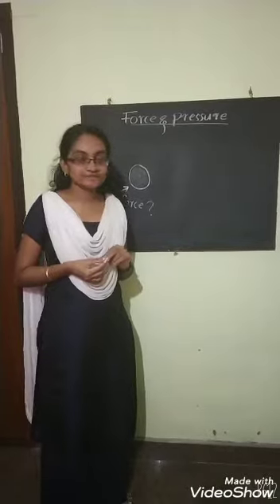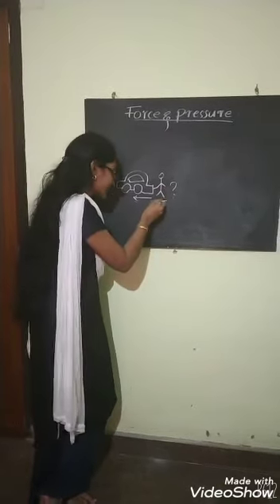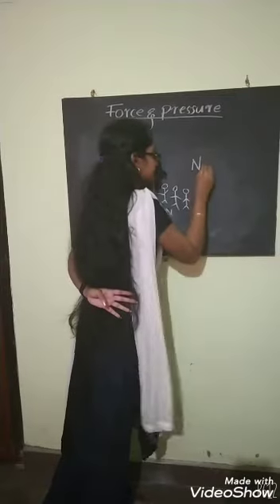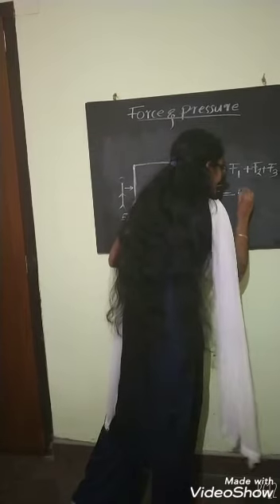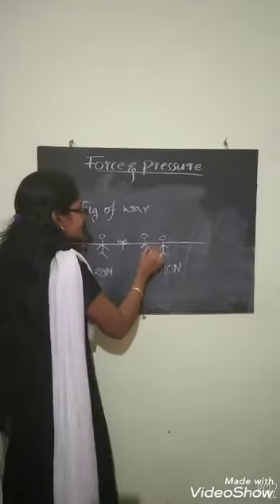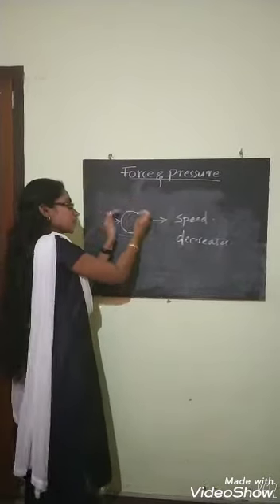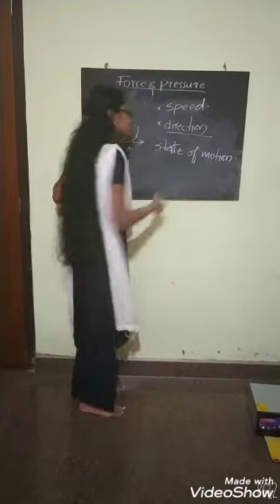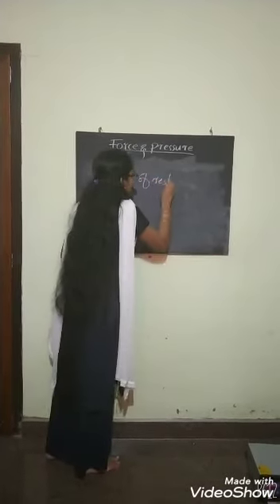Force and pressure part 1 physics(CBSE syllubus 8th)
Introduction and definion of force